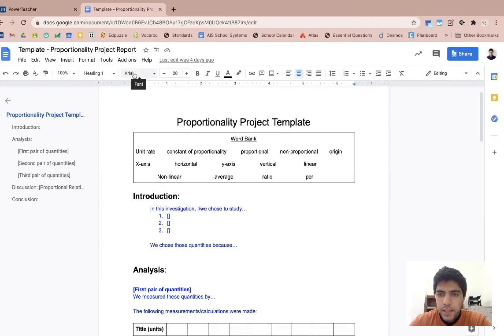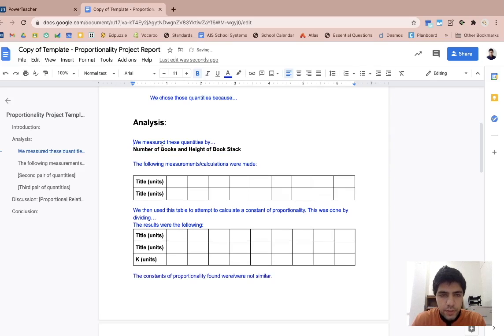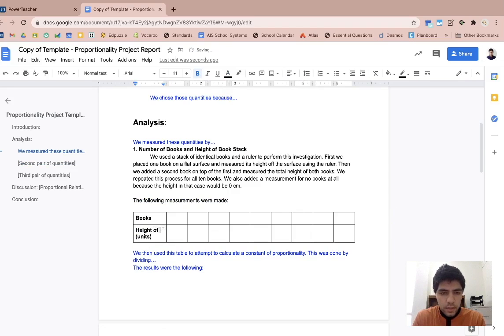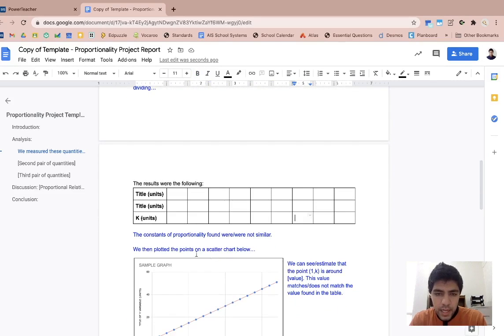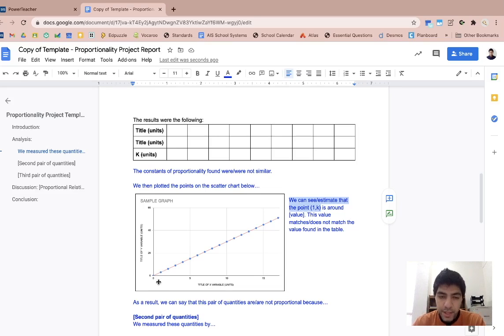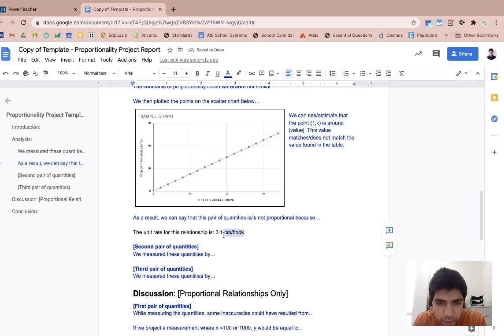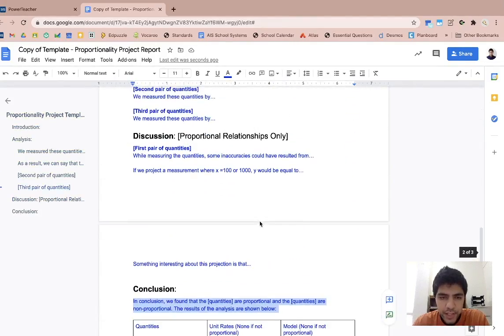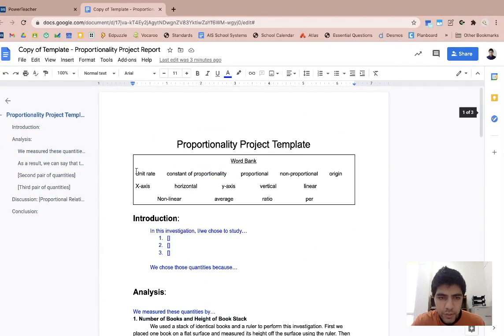Proportionality Project Phase 3